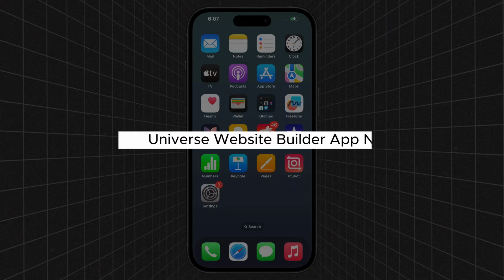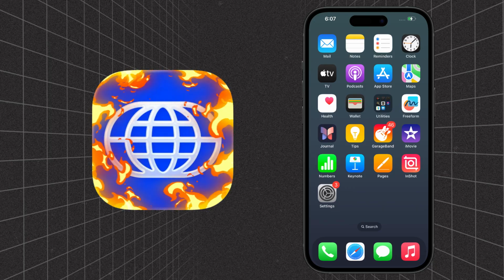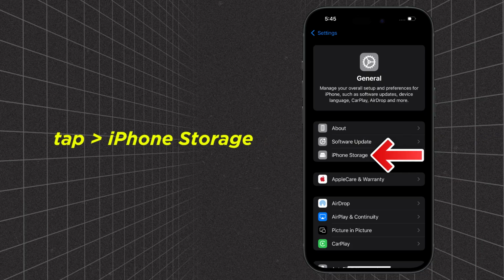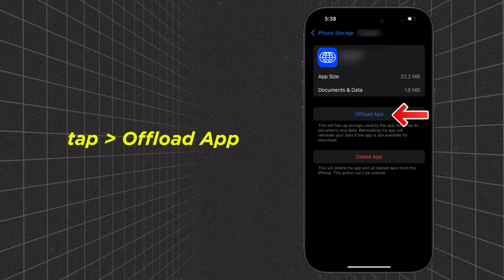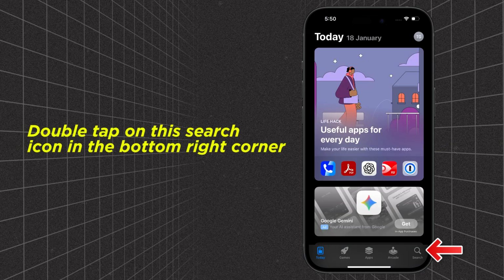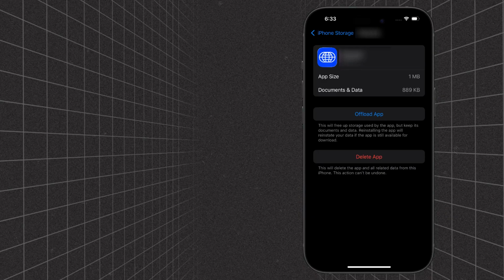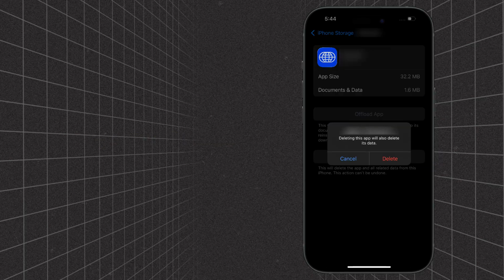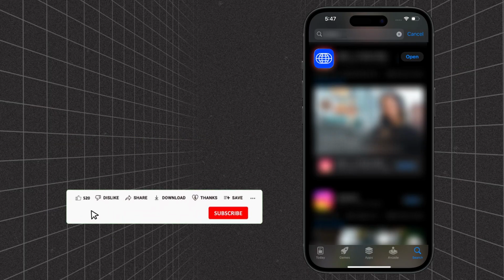Universe Website Builder App Not Working: How to Fix Universe Website Builder App Not Working